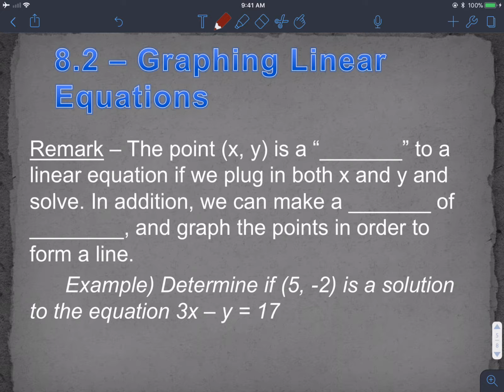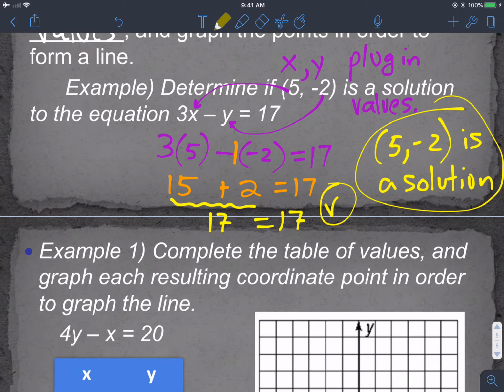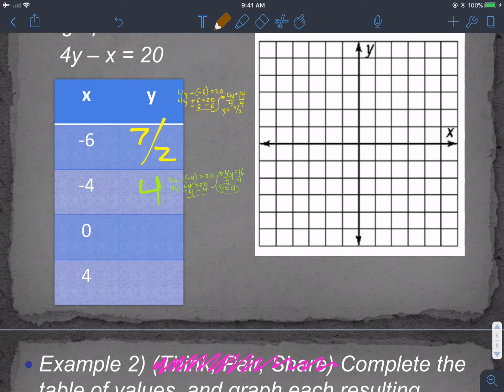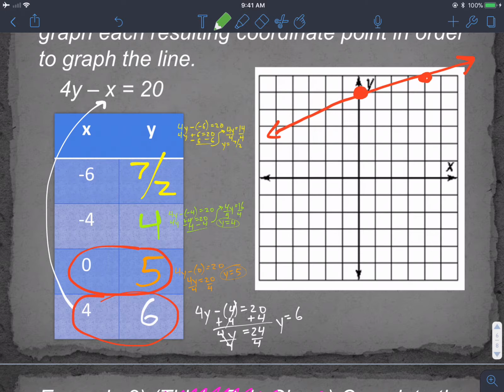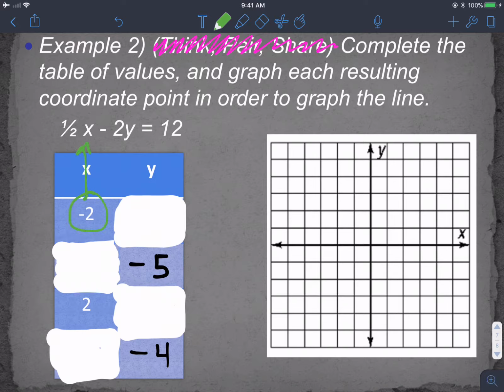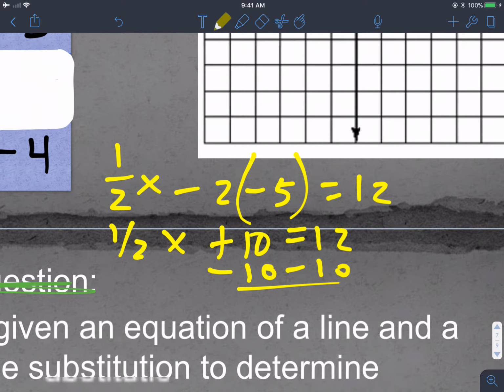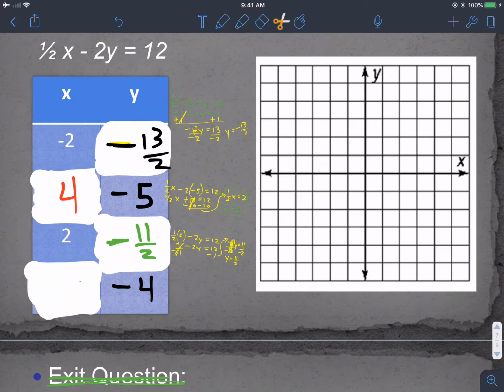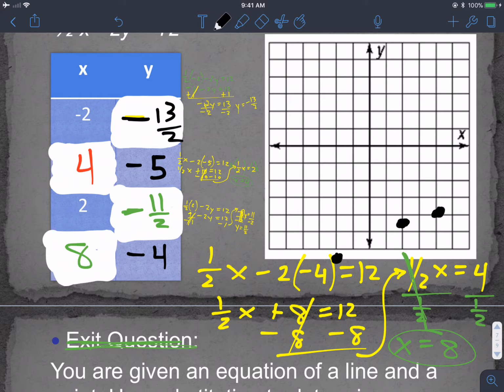8.2Lecture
MAT 006 Polce